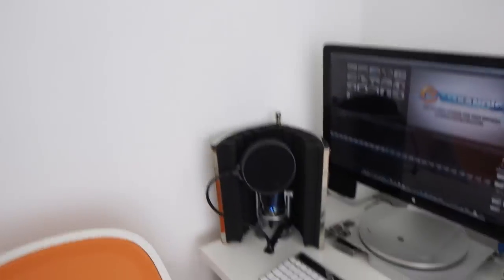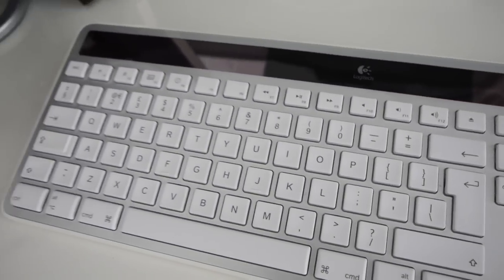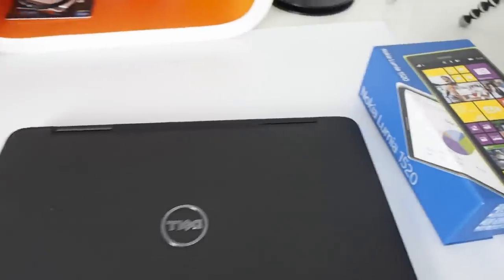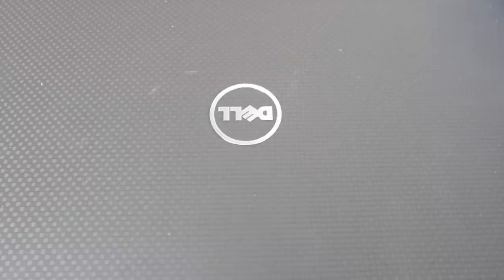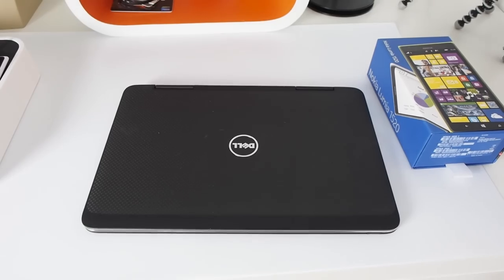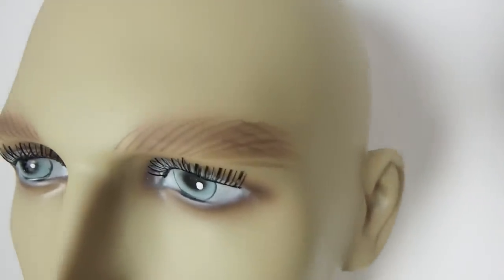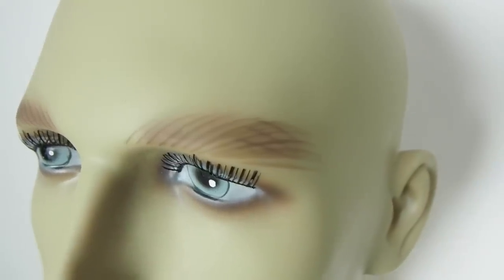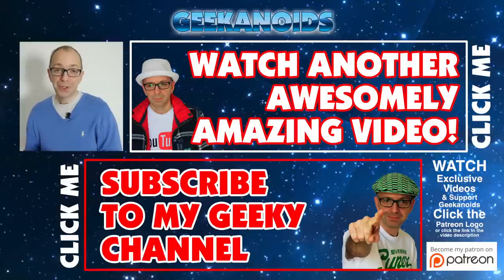Olympus OM-D E-M1 1080P HD Video Test